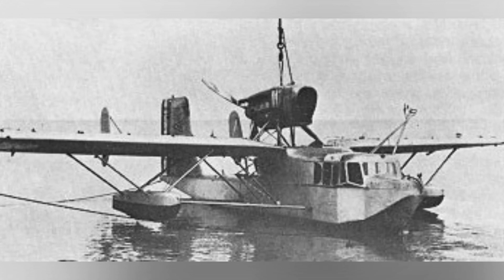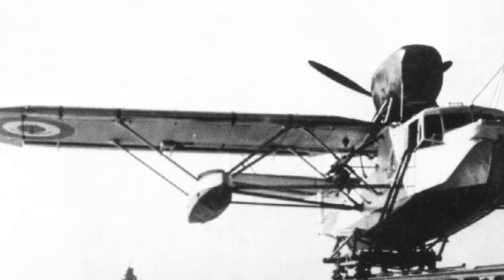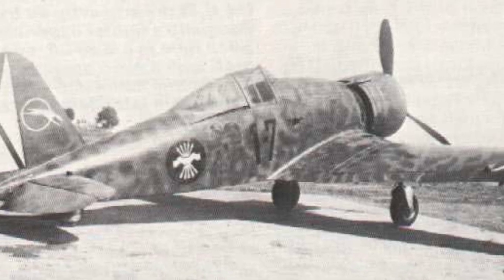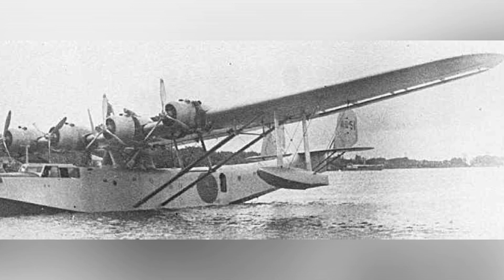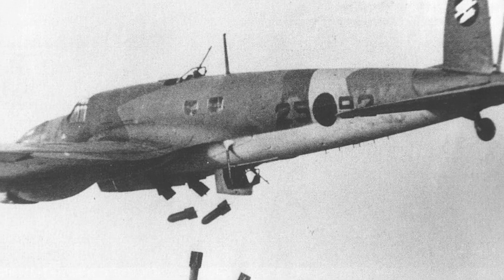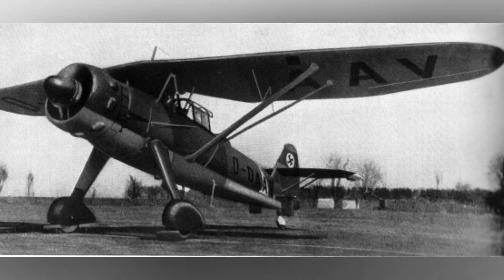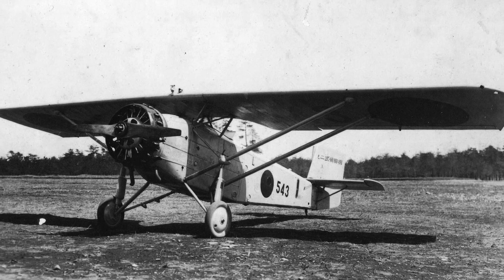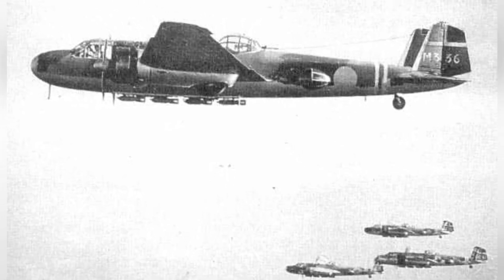Warplanes Through History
Explore the fascinating history of warplanes through this photo album, featuring iconic models such as the French 130 flying boat, German Do 18 float plane, He 111 E-1 bomber, Italian CR.32 fighter, and more. Witness the bravery and innovation of pilots as they take to the skies in Harrow aircraft, Hs 126, Japanese Army G3M bombers, and other historic planes. From the Spanish Civil War to reconnaissance missions over China, these images capture the heroism and technological advancements of wartime aviation. Get ready to embark on a visual journey through the skies and immerse yourself in the gripping stories behind these legendary aircraft.
97c5